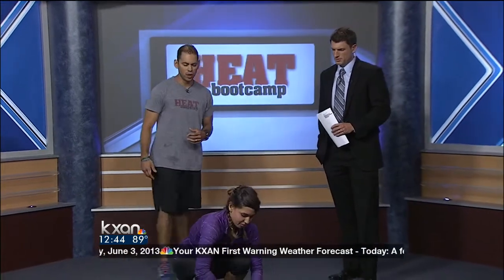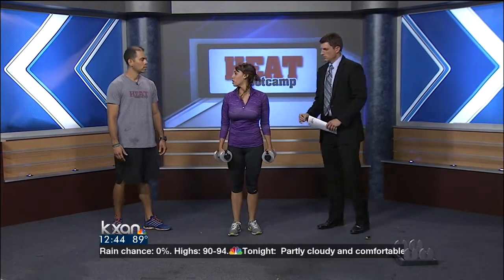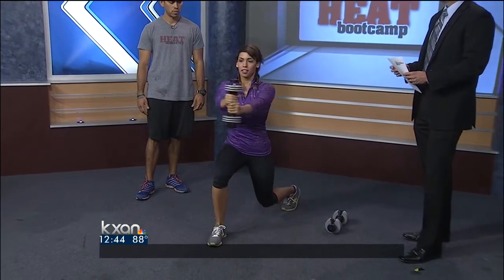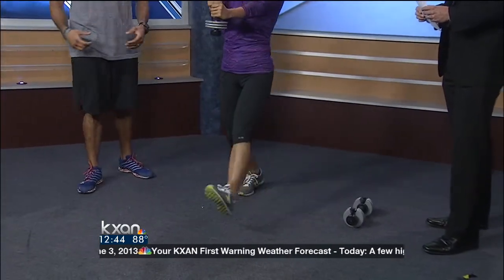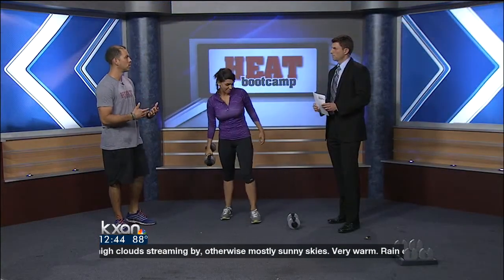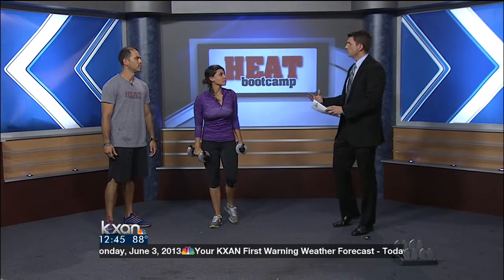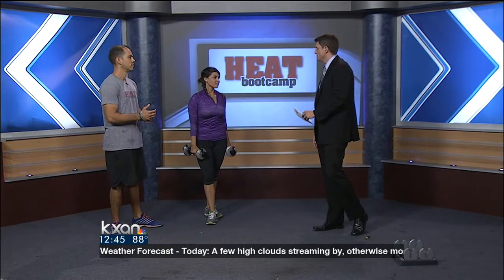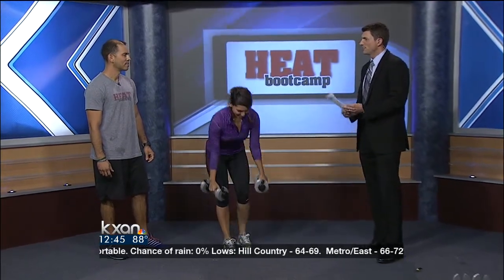Heat Bootcamp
Trying to get into summer shape, but can't seem to lose the last few pounds? Fitness experts Greg Galindo and Vicki Solis have  tips to shock the body a little bit.